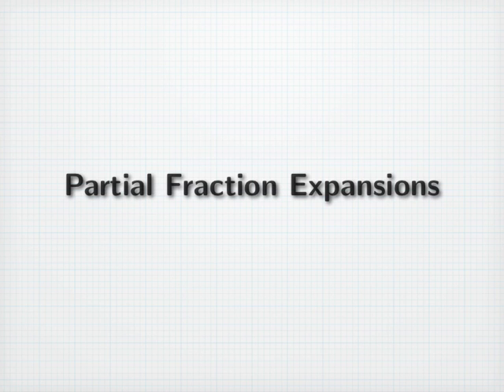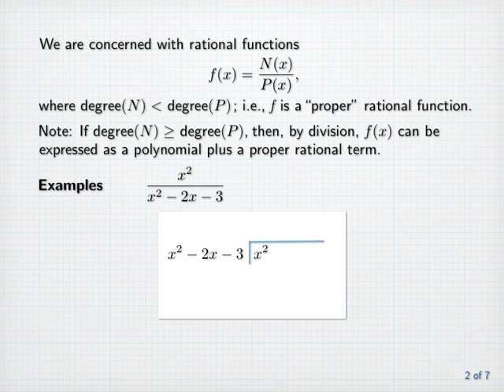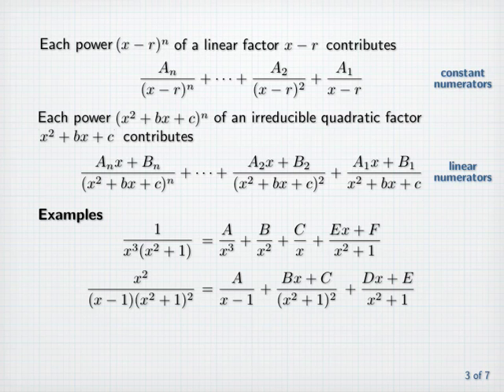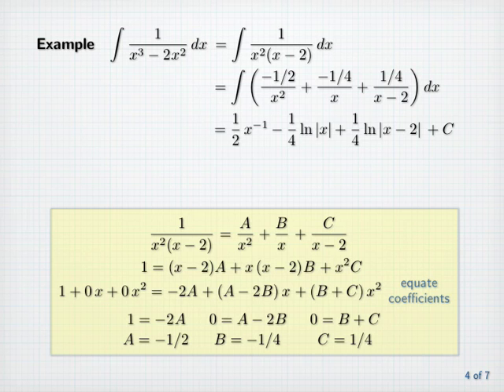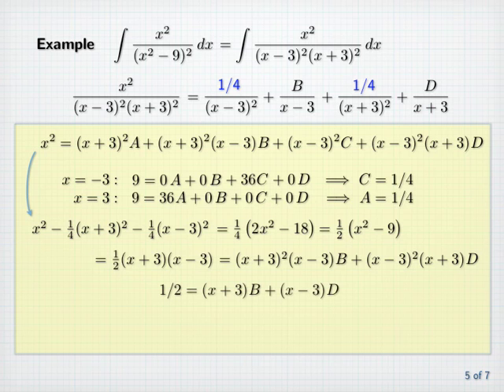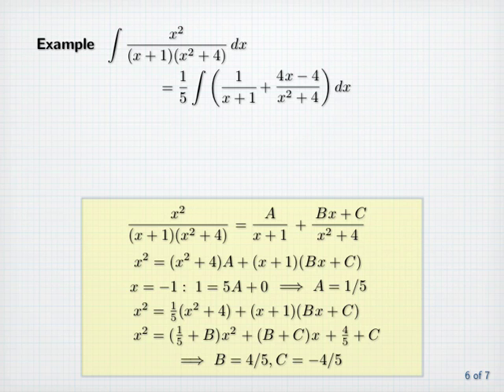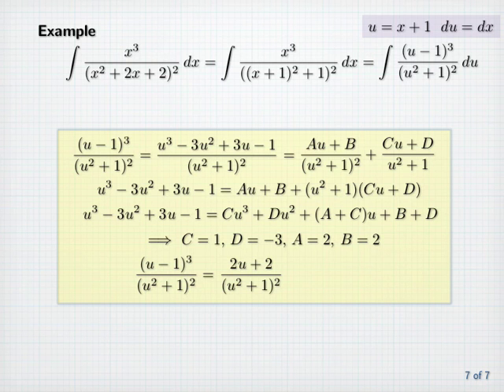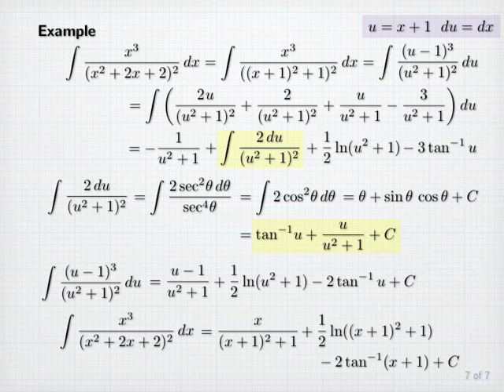partial fractions expansion, calculus